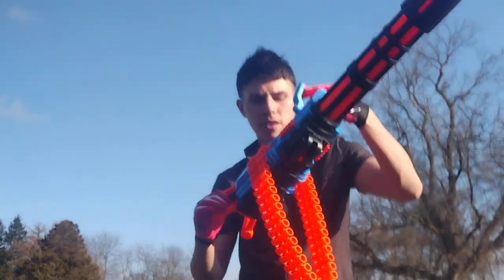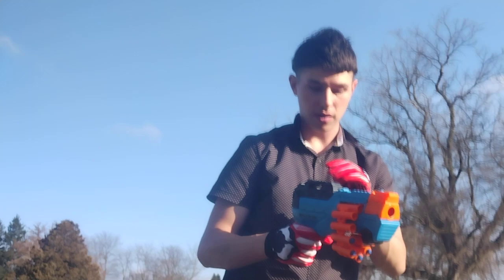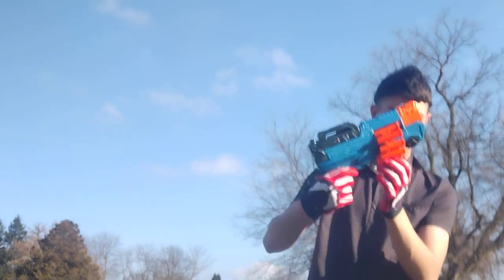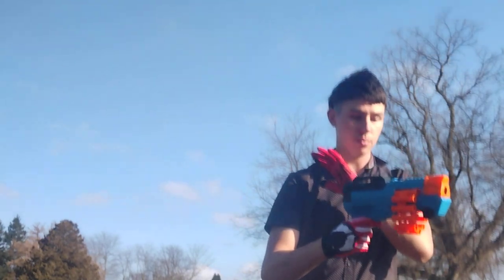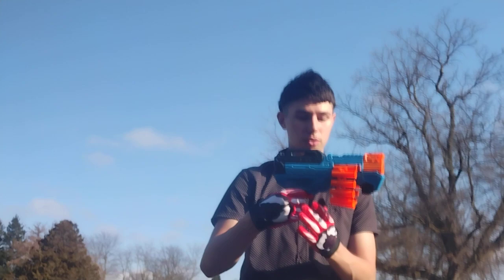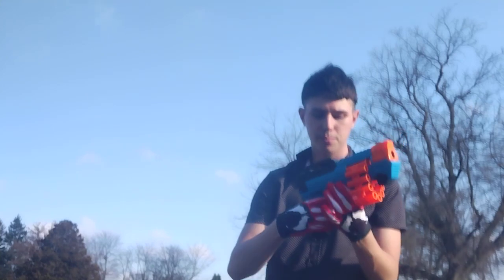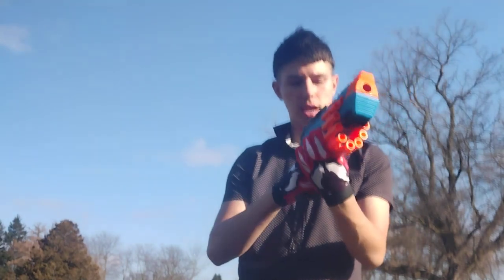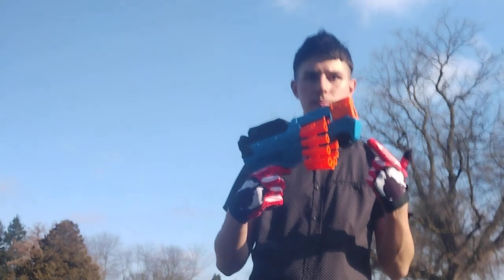ADVENTURE FORCE BATTLE BLAZER REVIEW!!!!!!!